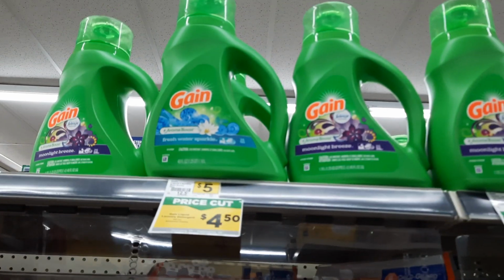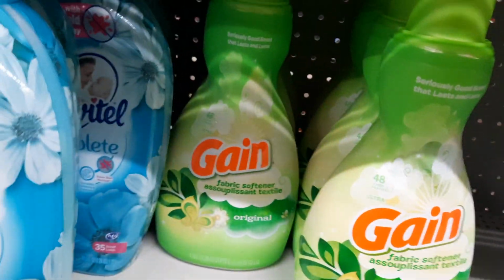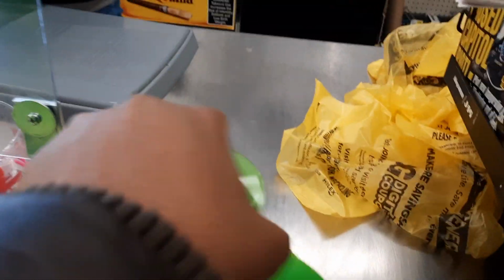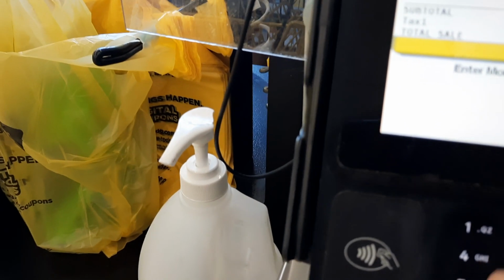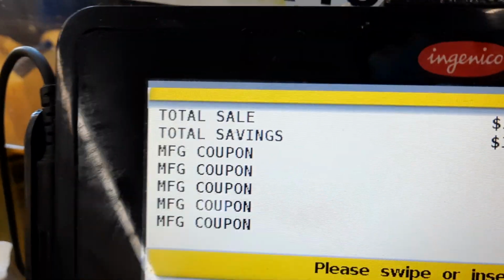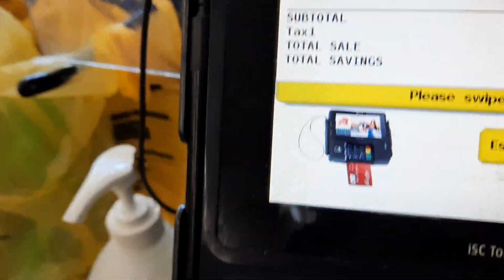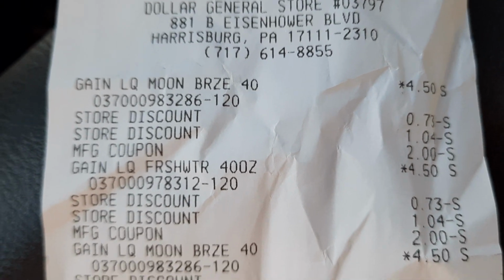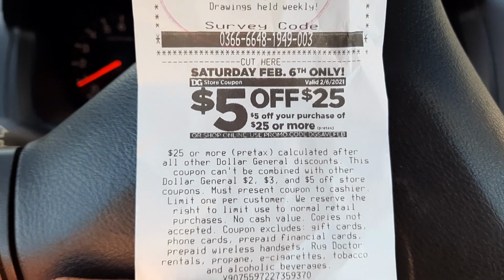How to save money on Gain Laundry Products at Dollar General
This video will show you how to save money on Gain laundry products at Dollar General with using both digital coupons and manufacturer coupons.  You must have the Dollar General app.  In this video I will get both gain laudry detergent and gain fabric softener.  You can do gain flings, gain pods, gain dryer sheets, or any other gain products that you use in your house.  You just have to make sure that you match up the coupons with the product.  Gain laundry products are huge money savers at Dollar General.  Using digital coupons will help save you money from buying newspapers.
I normally buy tide vs gain pods but whenever gain is on sale, I buy that.